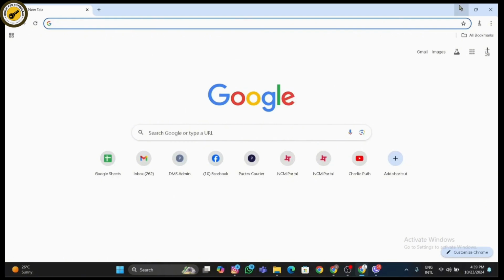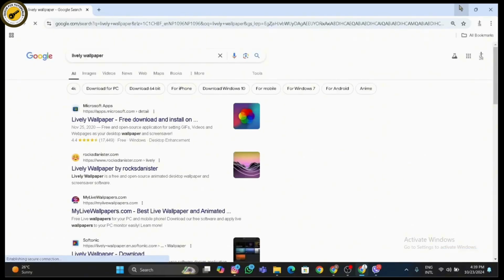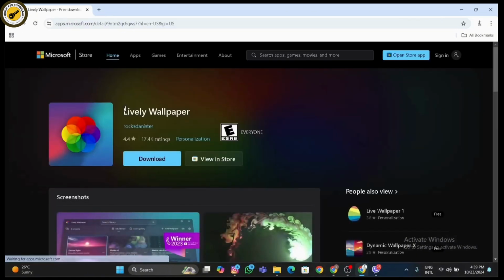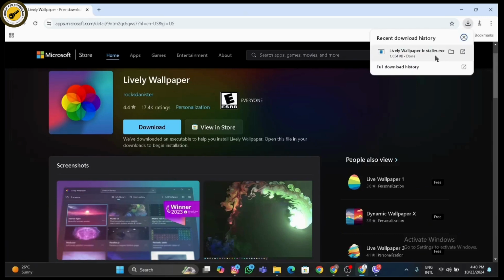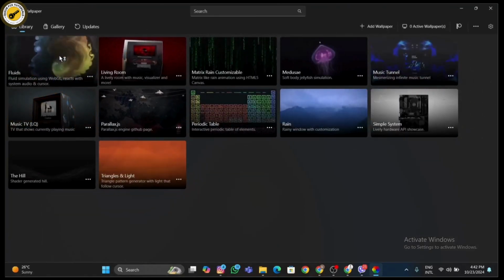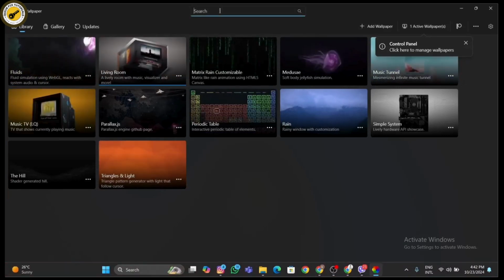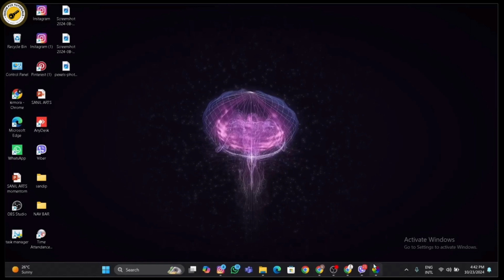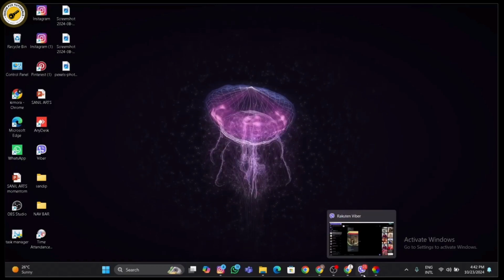How to Set Live Wallpaper on PC/Laptop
Quick Tutorial on How to Set Live Wallpaper on PC/Laptop.

Want to bring your desktop to life? This video will guide you through the simple steps to set live wallpaper on your PC or laptop. Whether you’re asking, "How do I set live wallpaper?" or looking for the best apps to customize your background, this tutorial covers everything you need to know. Learn how to choose vibrant, animated wallpapers that reflect your style and enhance your workspace. Watch now to transform your desktop with stunning live wallpapers today!

Timestamps:

00:00 How to Set Live Wallpaper on PC/Laptop
00:10 How Do I Set Live Wallpaper?